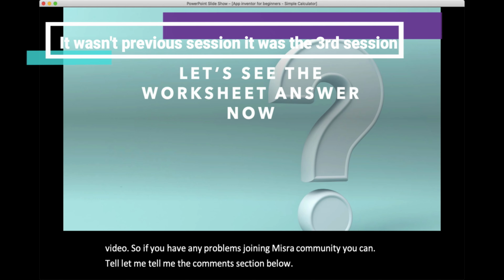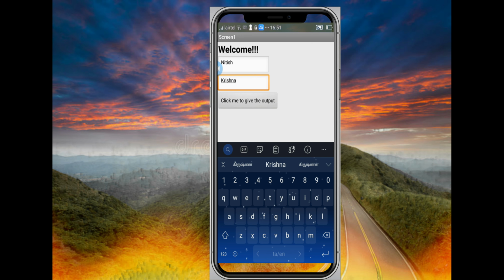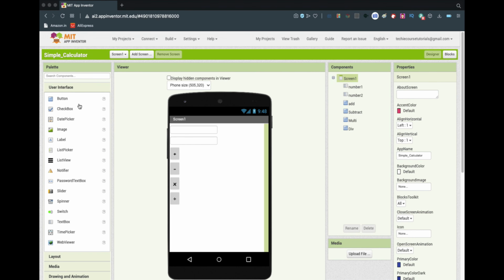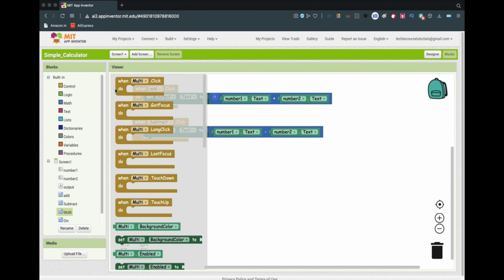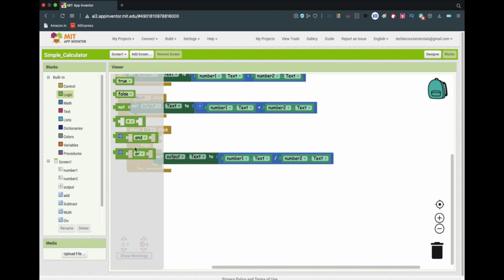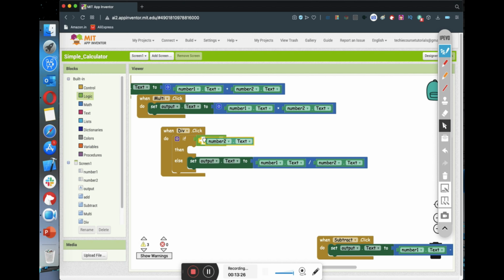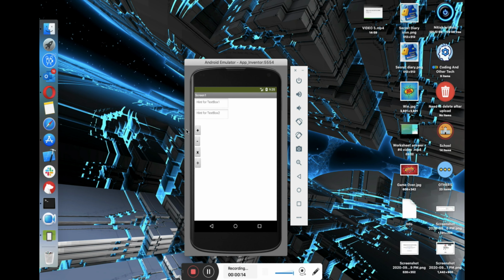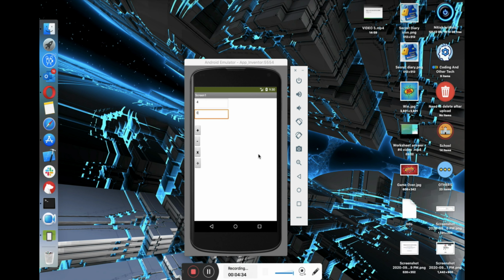App Inventor For Beginners - #5 Video Series making a Simple Calculator App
And also welcome to the 3rd video series of my channel Techie Course on the topic of app inventor
Today we will be making a simple app for beginners called the Welcome Page app…

Coding is very important for the future as the world is now in Corona Pandemic and everyone started using the machines and so many apps for online classes and now as the people got stuck with the technology we have to help them in the future as a coder… I am a 12-year-old boy who is doing this on my own…I also have a plan on doing tutorials on Android Studio, C+, C++, Xcode(iOS coding platform), and more!!!

Make sure you have a Slack account before joining the community…For windows users, you can ask doubts in the comments section below…

If I find any unwanted messages in the Slack Community you will be removed…